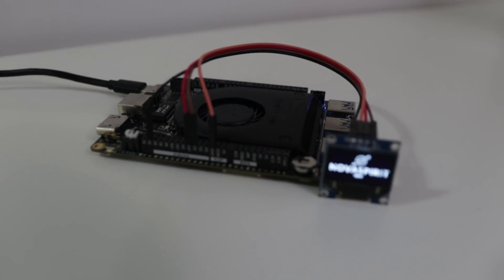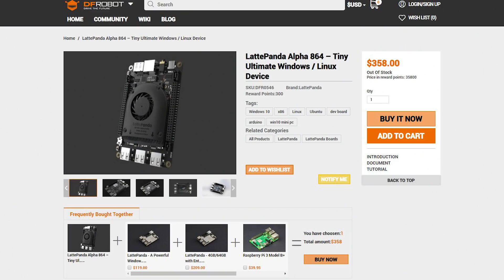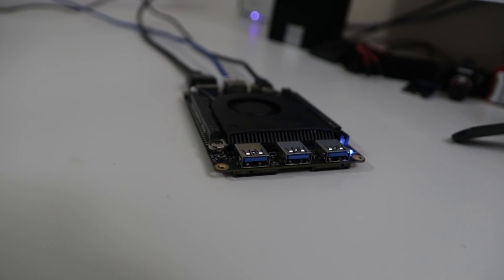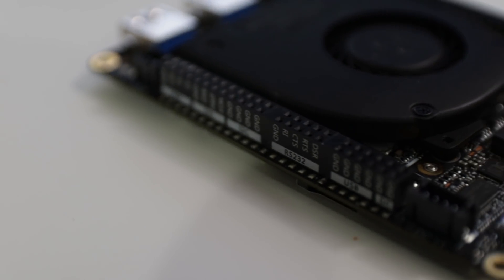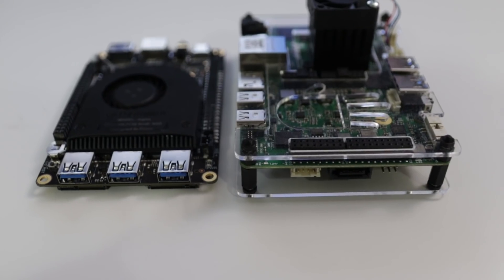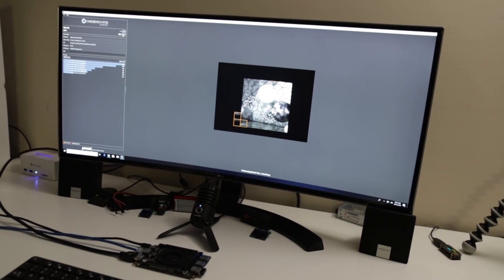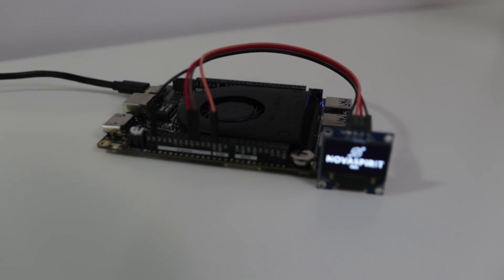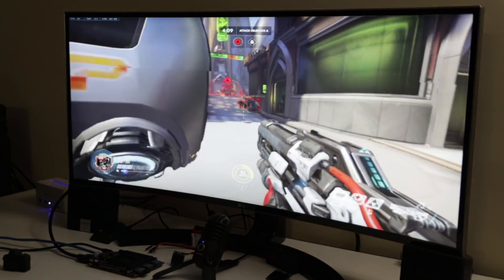LattePanda Alpha Review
This is my initial review on the latte panda alpha!

○○○ LINKS ○○○